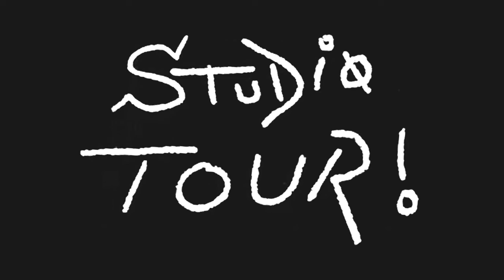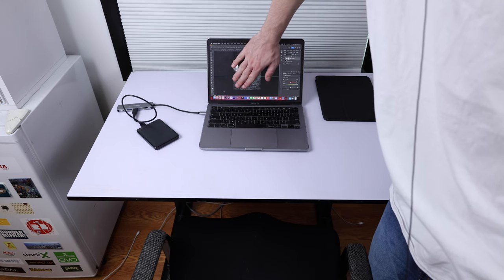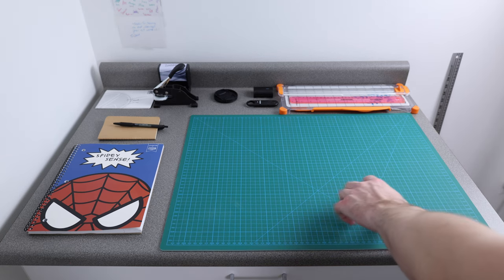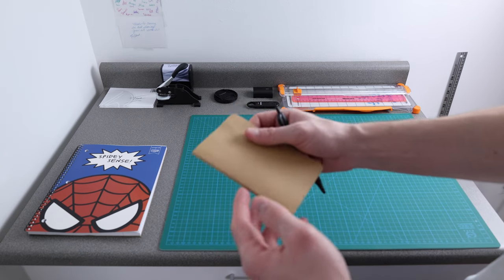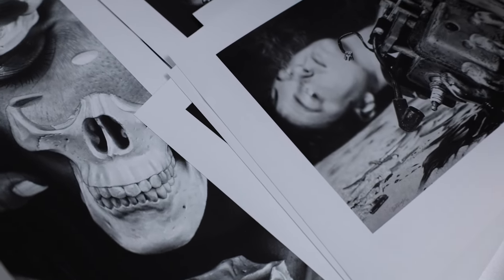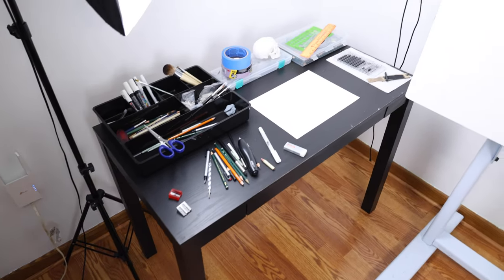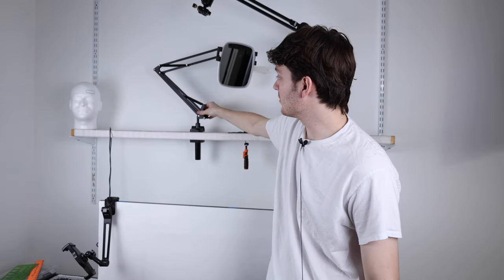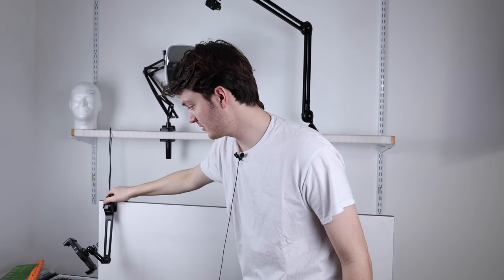Everything a Drawer NEEDS In Their Studio! | 2024 Art Studio Tour